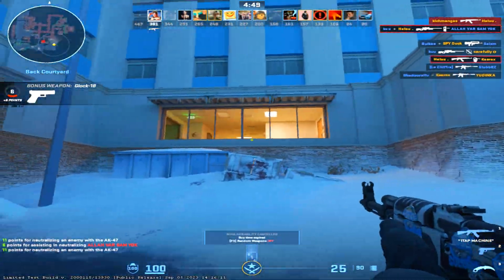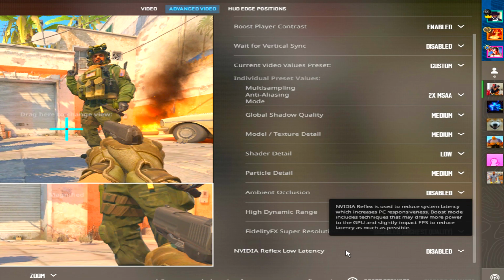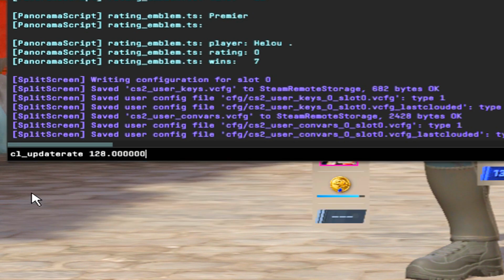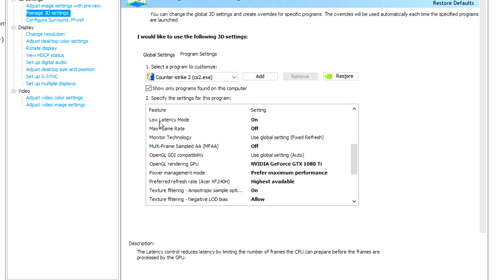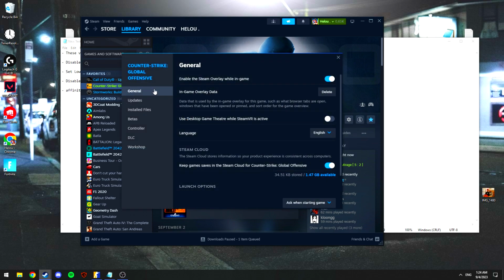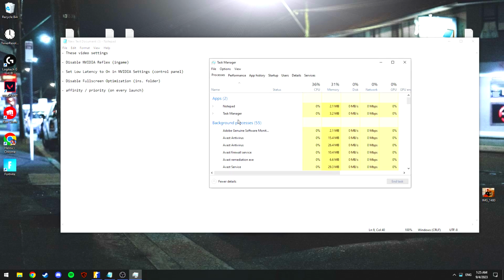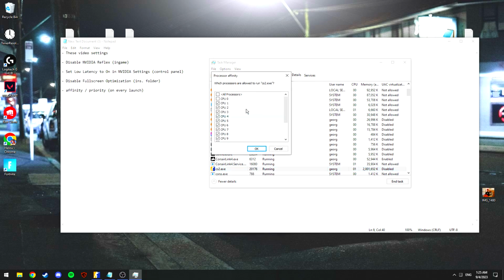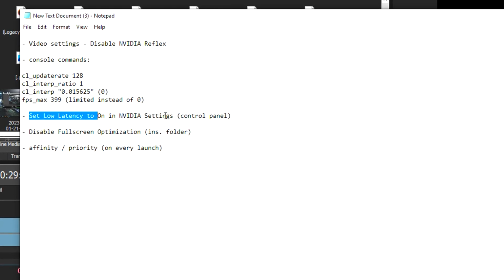HOW TO FIX LAGS AND STUTTERS IN CS2 - OPTIMIZATION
Using these methods to optimize our beloved game!
- Video settings - Disable NVIDIA Reflex
- console commands:

cl_updaterate 128
cl_interp_ratio 1
cl_interp "0.015625" (0)
fps_max 399 (limited instead of 0)

- Set Low Latency to On in NVIDIA Settings (control panel)
- Disable Fullscreen Optimization (ins. folder)
- affinity / priority (on every launch)

bind 6 "toggle sensitivity 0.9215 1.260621"
zoom_sensitivity_ratio_mouse 1.1332
Dpi: 800
res: 1155x924 stretched
m_yaw 0.022

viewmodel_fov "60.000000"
viewmodel_offset_x "2.500000"
viewmodel_offset_y "-2"
viewmodel_offset_z "-1.5"

Mouse: G PRO X SUPERLIGHT
Mousepad: Zowie G-SR-SE (Deep Blue)
Keyboard: Ducky x Varmilo MIYA-Pro Panda Edition MX Brown
Headset: Arctis Pro + GameDAC (wired)
Monitor: Acer XF240H (144hz)